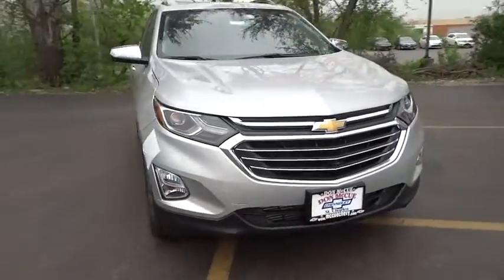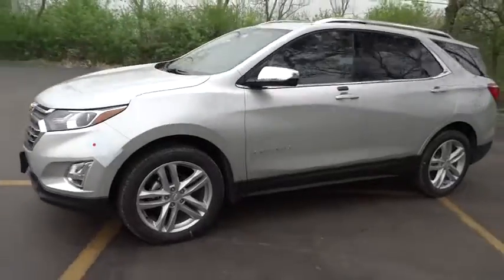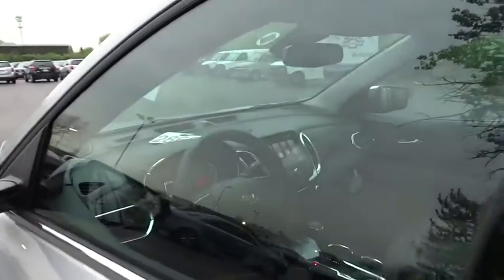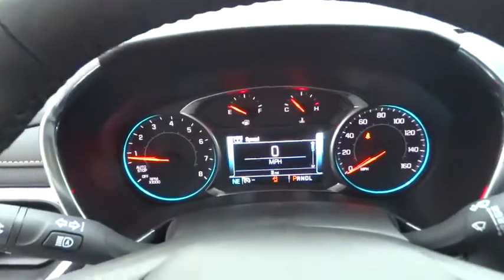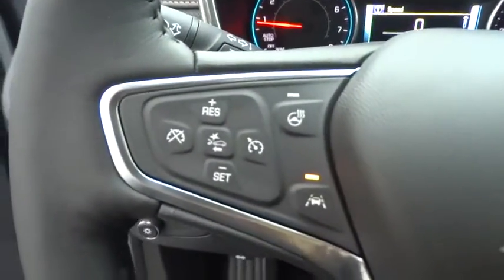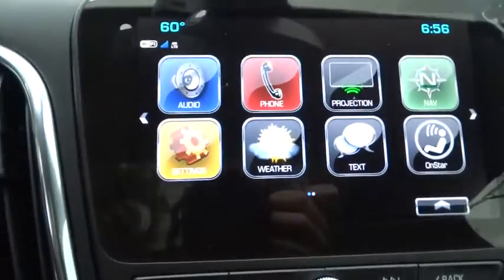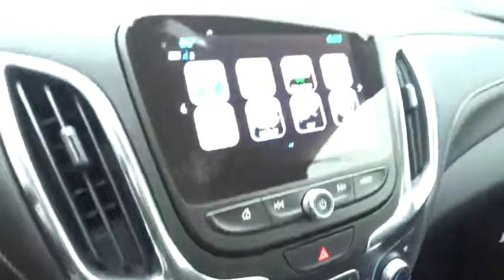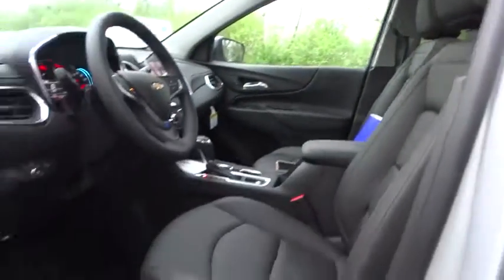2018 Chevrolet Equinox Elgin, St. Charles, Glendale Hts. Naperville, Aurora, IL 18016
McCue Chevrolet
2015 E Main St, St